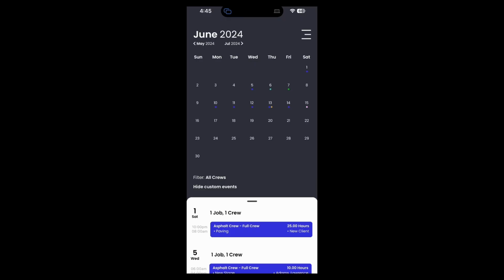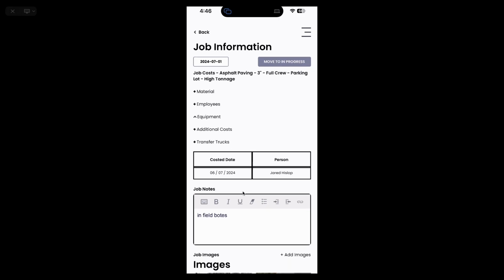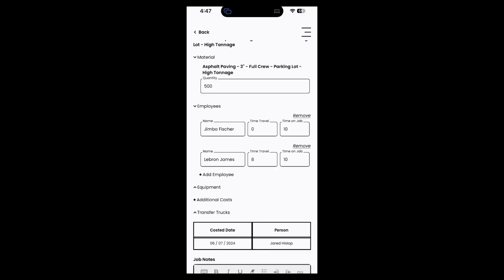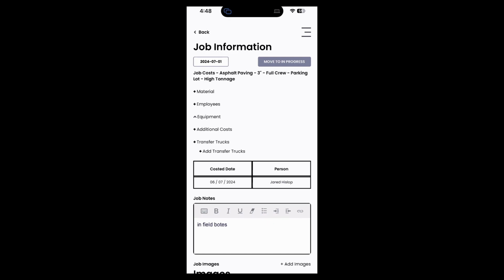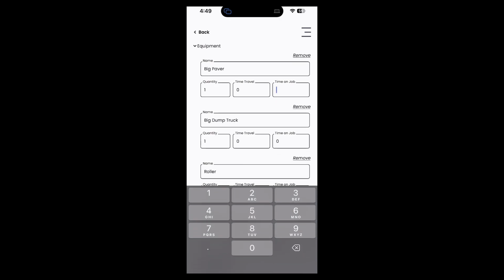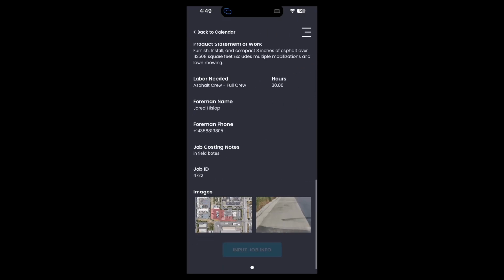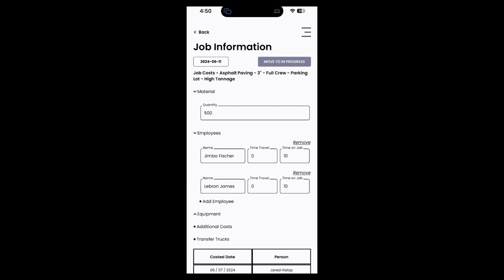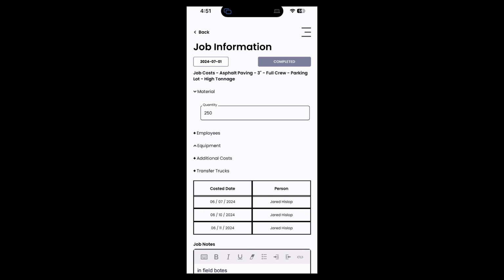Job Costing from Bitumio Mobile App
This video will describe how to job cost from the Bitumio Mobile App. There are some best practices and some gotchas to be aware of when job costing and this video covers what you need to get started.